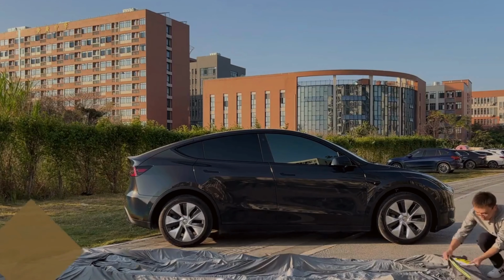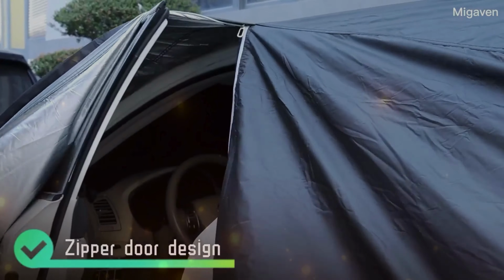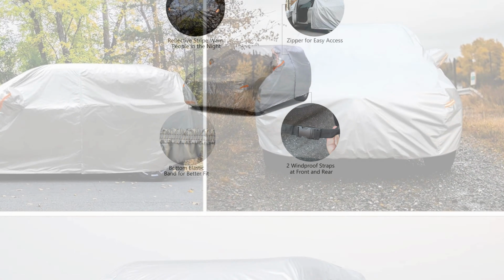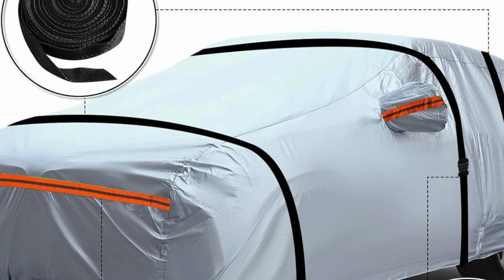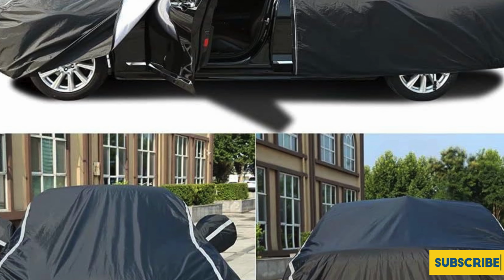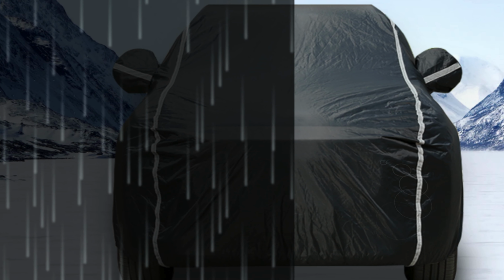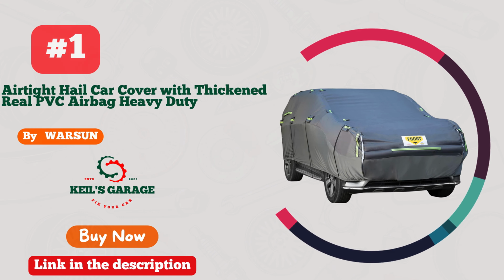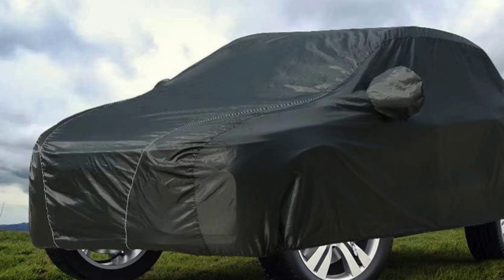TOP 7 Best Car Cover For Hail in 2025 | Best Car Cover Hail Protection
☑️Best Car Cover For Hail: (Our Top Picks) ☑️

0:00:00 Introduction
0:00:52 #7 Migaven Car Covers
0:02:03 #6 Seazen Car Covers
0:03:11 #5 Tucarest Car Covers
0:04:22 #4 Coverado Car Covers
0:05:35 #4 Tecoom Car Covers
0:06:49 #2 Pulaim Car Covers
0:08:02 #1 Warsun Car Covers
0:09:08 Final & Conclusion ✅

Worried about hail storms damaging your car? ❄️🚘 Don’t risk costly repairs — in this video, we reveal the Top 7 Best Car Covers for Hail Protection in 2025 that every car owner in the USA must have. These heavy-duty, weatherproof, and impact-resistant covers are engineered to protect your car from hail, snow, rain, and UV rays — giving you peace of mind all year round.

From budget-friendly picks to premium options, we’ve tested them all — so you don’t have to! Whether you park your car outside in Texas, Colorado, or the Midwest, these hail car covers are built for the harshest conditions.

👉 Don’t wait until it’s too late — protect your investment today.
📦 Links to all products are in the description!